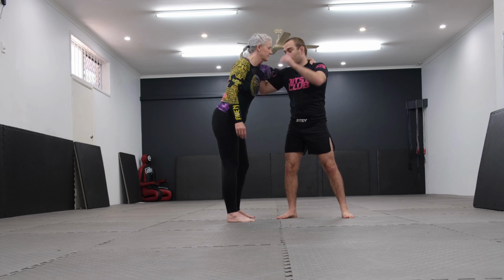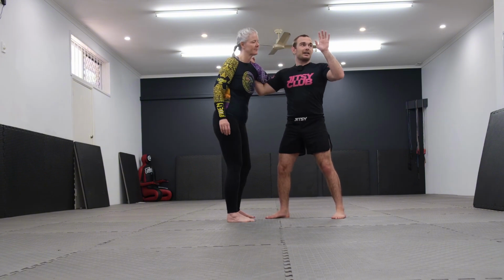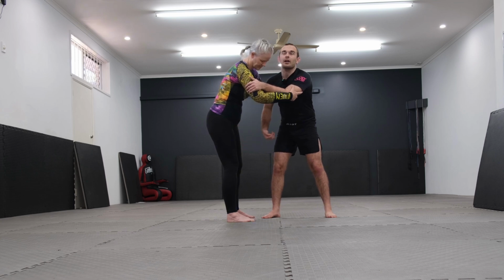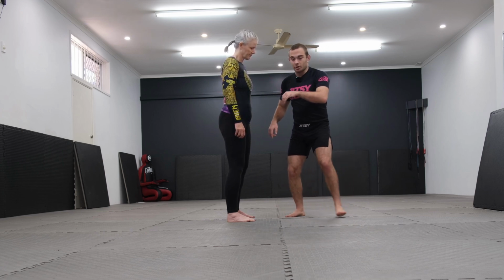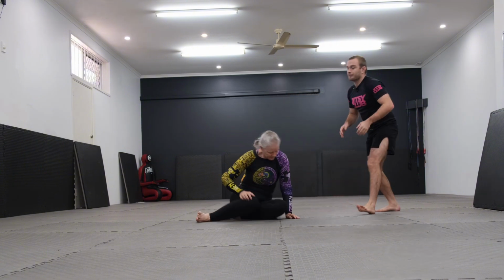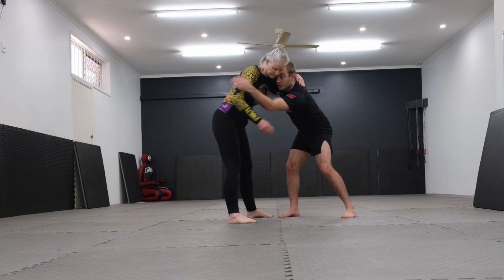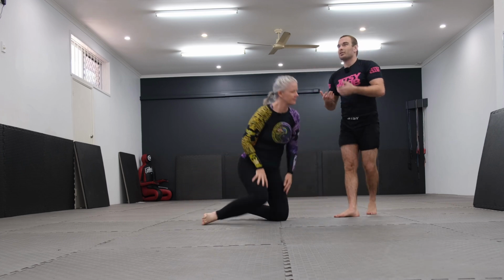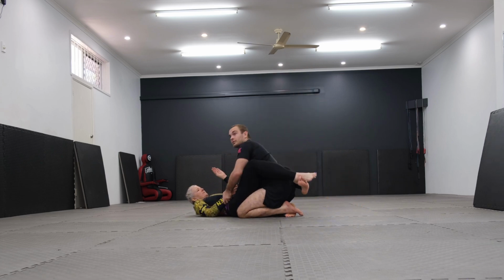This Takedown Is So Simple | Takedowns For BJJ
This super simple inside trip takedown also known as O-Uchi Gari is commonly used in BJJ, Wrestling & Judo and is super effective when applied at the right moment.

Looking for top-quality training gear? Check out Jitsy Club, Australia's premier BJJ apparel company.